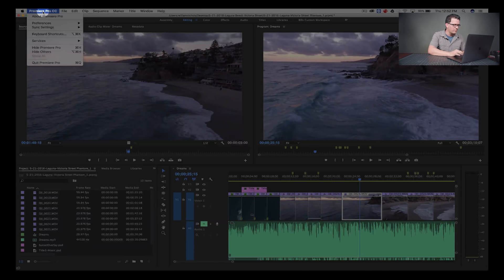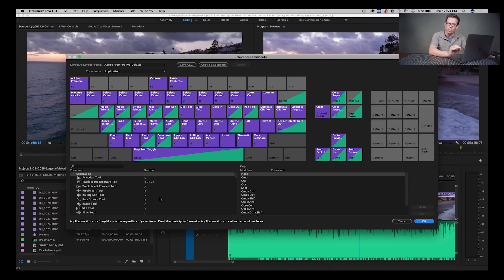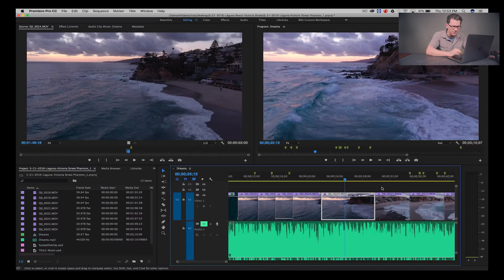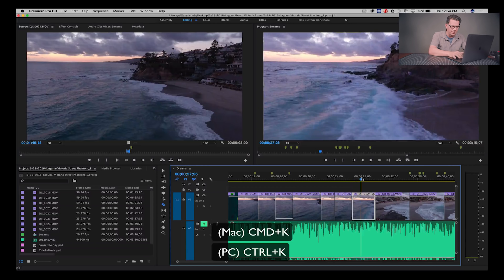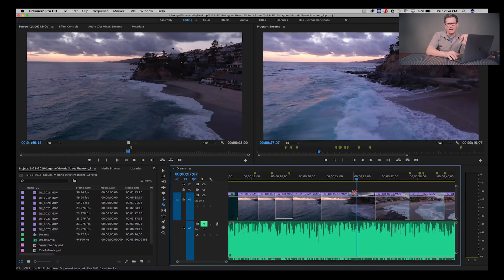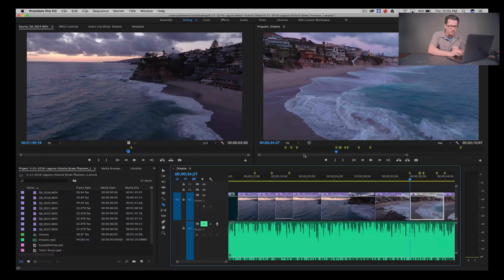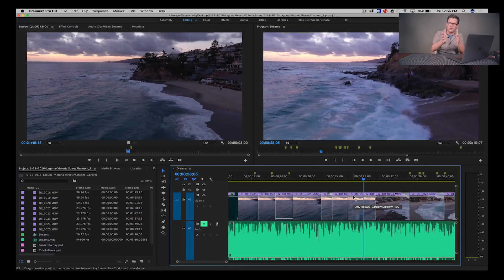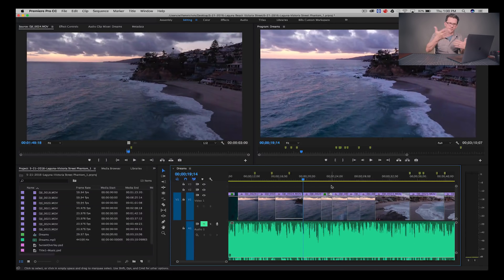Premiere Pro Quick Tips to speed up your editing - Part 1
Premiere Pro Quick Tips - Speed up editing

Hey Everyone -

Quick video today, hopping back on the Premiere editing videos, lots more to come (I have a bit more time then I did over the past couple weeks now!).

Today I am bringing you part 1 of these quick tips.  There are a bunch of ways that I speed up my editing in Premiere Pro and the core of this is getting my hands off the mouse / trackpad and onto the keyboard as much as possible.

Quick tips today:

Zoom in and out of your timeline:
You can zoom into a frame level or out to see you whole timeline:
Press the "-" or "=" key while in the timeline area

Setting a new edit point at Playhead location:
Instead of using the razor, use this quick to quickly add edit points on your timeline where the playhead is located.
CMD+K or CTRL+K to add edit point on target clip at playhead location

Swap a clip location:
A lot of time I need to move clips around, if I do this just by selecting them and moving them I am going to destroy whatever I set them on.  If I hold down CMD+Option or CTRL+ALT then I can swap the location and the timeline will move the adjacent clips with cutting them or leaving a gap in the timeline.